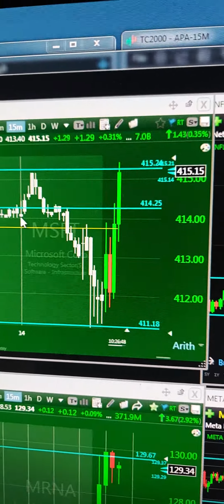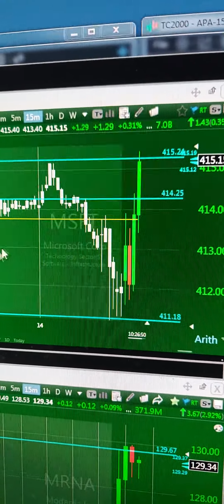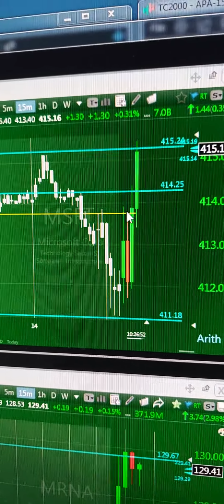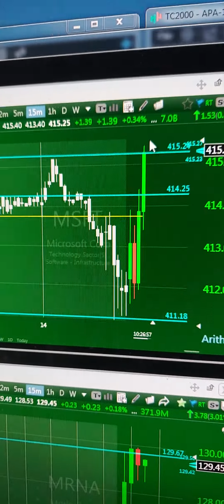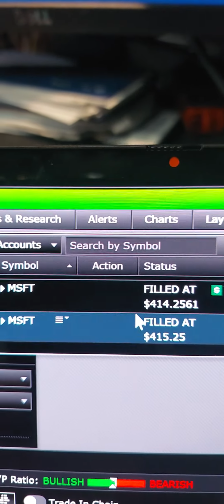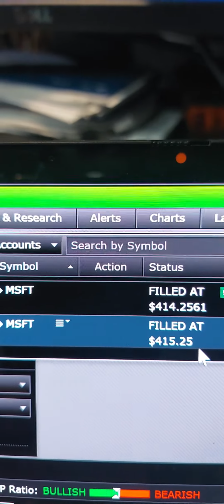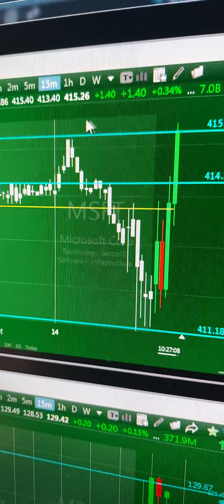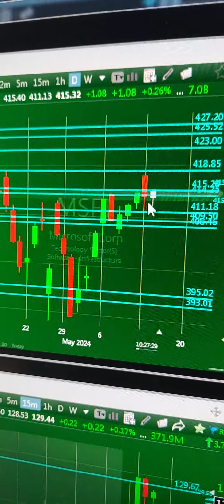$MSFT (2 of 2) May 14, 2024